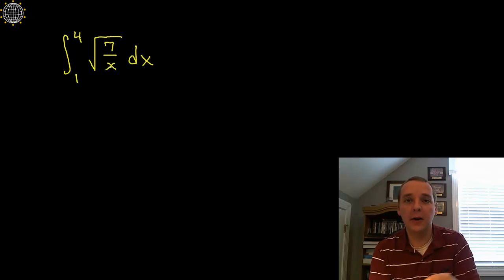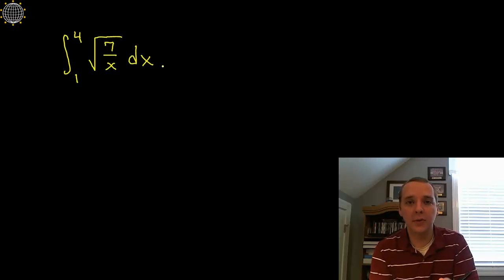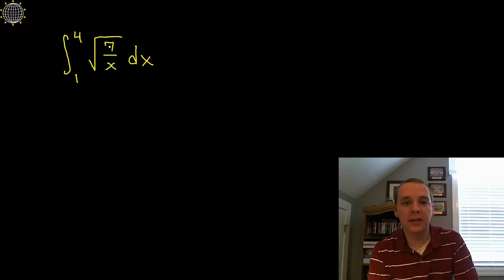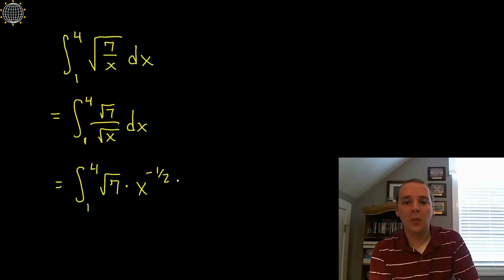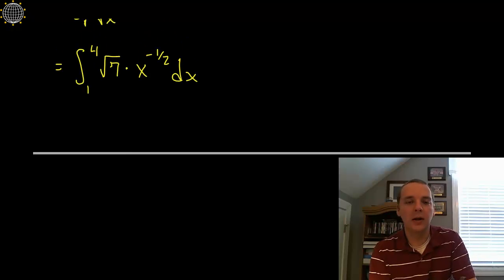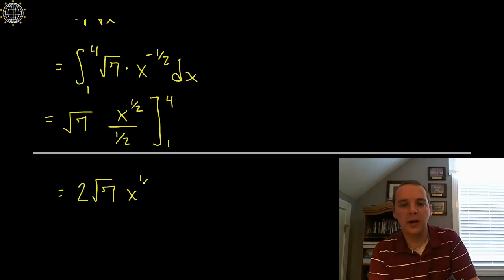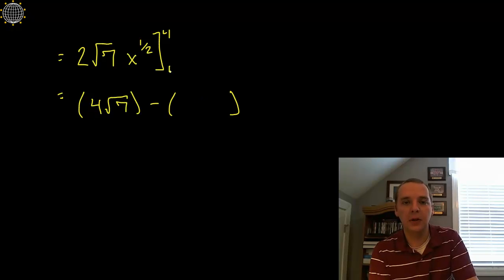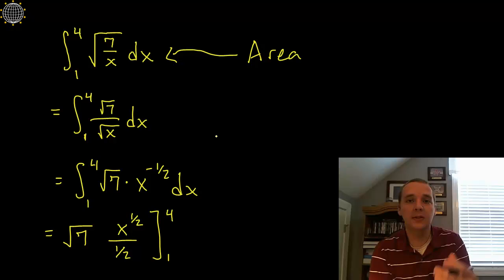Definite Integral Example 2 - Fundamental Theorem of Calculus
If you enjoyed this video, take 30 seconds to find hundreds of free, helpful videos. No registration required! Another example computing a definite integral using the Fundamental Theorem of Calculus (FTC).